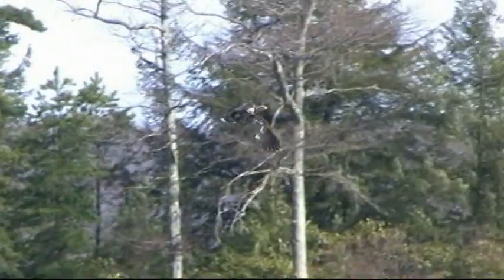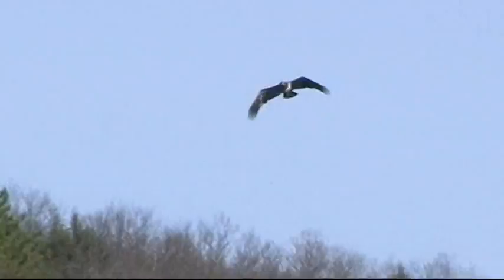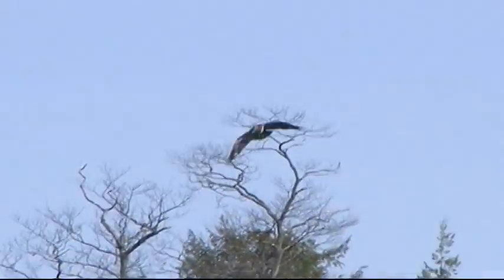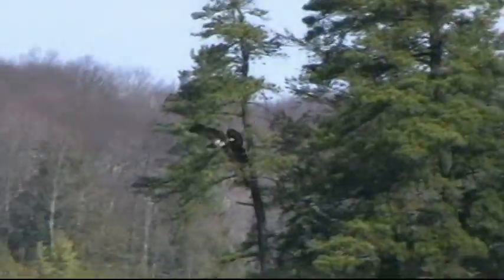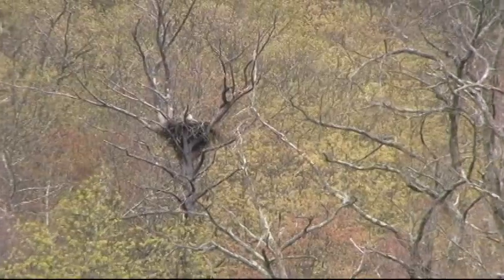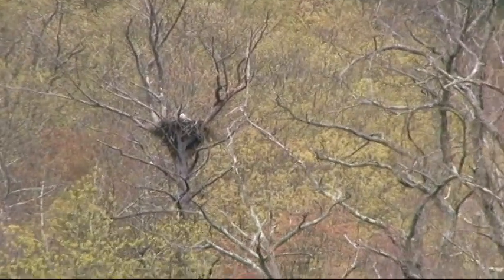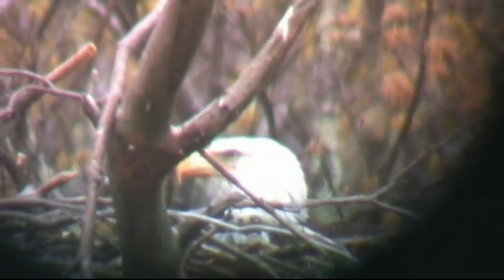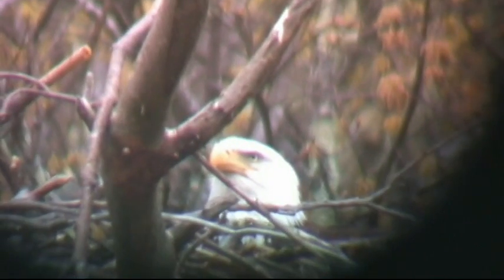WILDLIFE: IDENTIFYING BALD EAGLE IN FLIGHT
IDENTIFYING BALD EAGLE IN FLIGHT